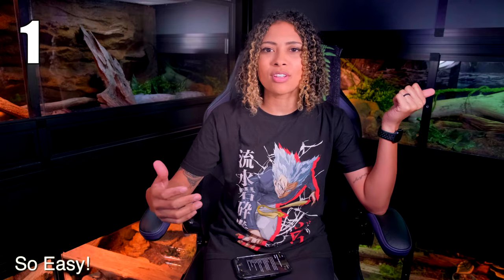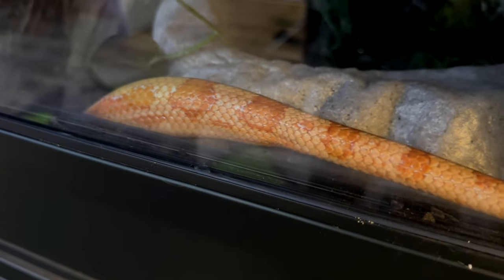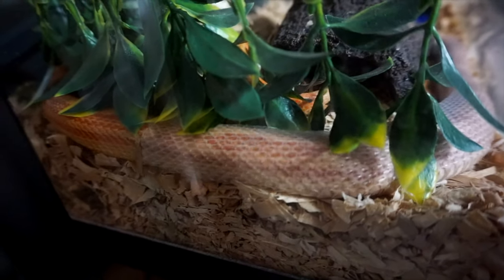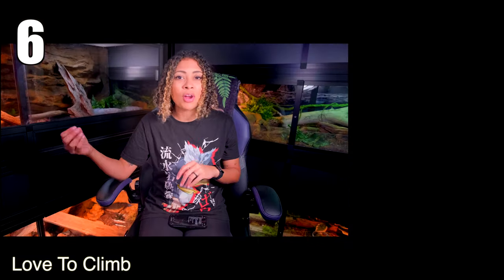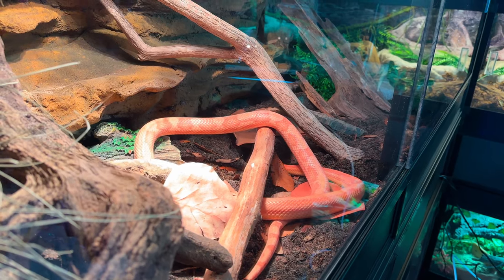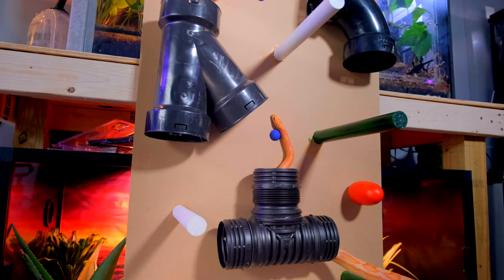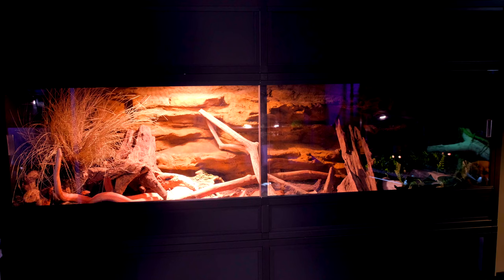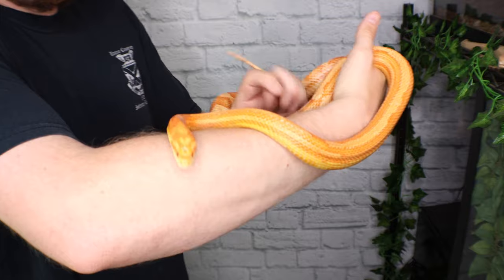New Corn Snake? - What I Wish I Knew FIRST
Good Morning, Reptilians! Let's talk about things I wish I knew before getting a pet corn snake. This isn't a care guide, just a video about personal experience.

0:00 Intro
0:45 So Easy
1:21 Escape Artists
2:04 Burrowing
2:29 Hide Underground During Shed
3:25 Great Appetites
4:04 Love to Climb
4:43 Super Active
5:37 Need Large Tanks
6:19 UVB Lights
6:59 May Poo on You
7:51 Outro
8:07 Sponsor - iheartgeckos.com
8:41 Shoutouts
9:02 Bloopers

Fujifilm XT4 w/ 16-80mm lens:
Canon M50:
Microphone:
Rode Mic For My Camera:
Ring Light:
Brick Background:

Come hang out with us and watch us talk about animal things... and watch our animals do animal stuff.

Good Days - Yung Logos
Lovable Clown Sit Com - Sir Cubsworth